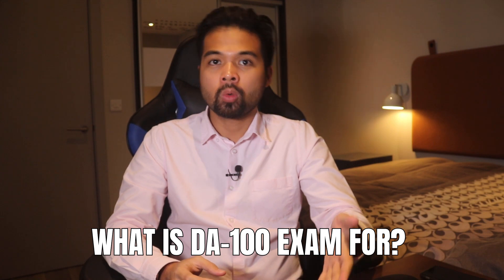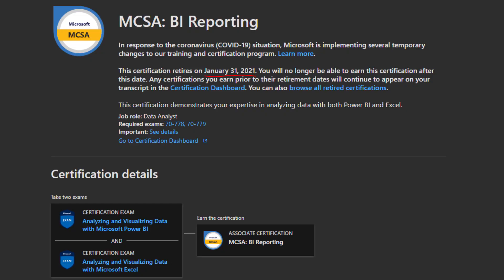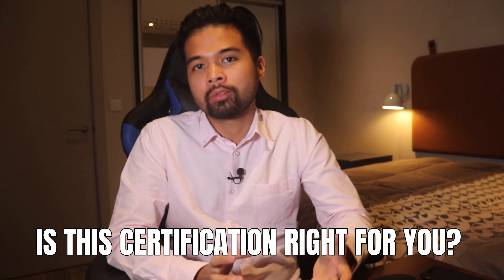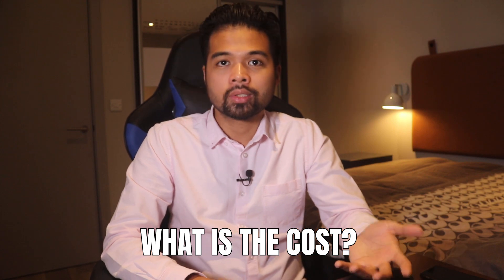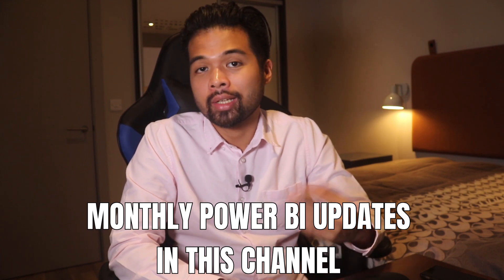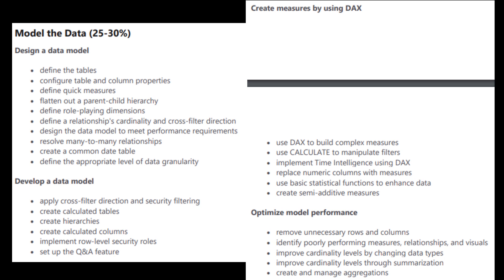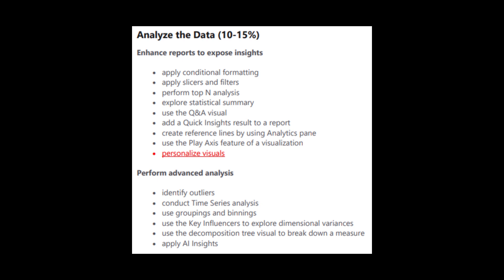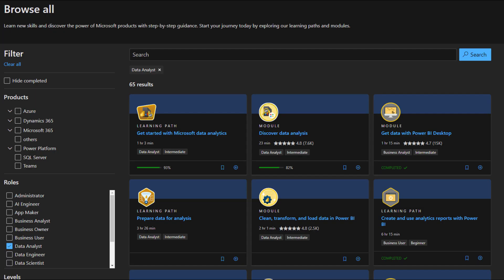Getting Started with DA-100 Exam - What is it, Skills Measured, Cost AND MORE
In this video is a quick overview on the DA-100 Exam that you need to take in order be a Microsoft Certified Data Analyst Associate.

We go through the basic knowledge to get started such as what it's for, who is it for, how to prepare and where to start your revisions, to give you a better start when undertaking such an exam.

Introduction: (0:00)
What is the exam for?: (1:00)
Is this certification for you?: (2:11)
What is the cost?: (3:35)
What skills are measured?: (4:30)
Where do I start?: (6:24)
Outro: (6:47)